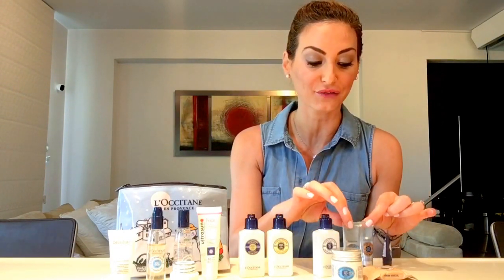Skincare Travel Essentials with L'Occitane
Shea butter is a skin superfood and is naturally rich in vitamin A, E and F. It is made from the kernel of a fruit that grows wild in West Africa and is well known for its healing properties.

Here are my perfect skincare travel essentials:

1 x Shea Cleansing Oil (30ml) – A gentle formula that contains shea oil and transforms into a soft milk-emulsion when mixed with water to help remove impurities and waterproof make-up. Non comedogenic and ophthalmologist tested.

1 x Shea Gentle Toner (30ml) – A gentle and refreshing alcohol-free toner to tone the appearance of your skin. Enriched with shea alongside orange blossom and cornflower water. Smells divine!

1 x Shea Light Comforting Face Cream (8ml) - A moisturising cream to help normal to combination skin (including sensitive skin types), to help achieve balanced and hydrated skin.

1 x Shea Ultra Rich Body Cream (50ml) - Ideal for very dry skin and containing 25% shea butter. This intensive cream helps skin feel more hydrated for up to 72 hours. It is the perfect after sun and leaves a beautiful sheen to the skin.

1 x Shea Hand Cream (10ml) – My favourite hand cream of all time. It contains a combination of 20% shea butter, honey, sweet almond extract and vitamin E, with aromas of jasmine and ylang-ylang essences. This indulgent cream gets your hands in top condition.

1 x Shea Foot Cream (10ml) - This rich cream soothes and softens skin while relieving tired, achy feet. Enriched with shea butter, lavender essential oil and arnica extract. This is the same footcream mentioned in my Summer Happy Feet blog post.

1 x Shea Butter Shower Gel (50ml) - Gorgeous shower cream suitable for all skin types. It has a baby powder scent. I love it!

1 x Shea Butter Shampoo (50ml) - Contains shea butter. This creamy and foaming shampoo is suitable for dry to very dry hair. Left my hair really soft and shiny.

1 x Shea Butter Conditioner (50ml) - Enriched with Shea Butter. This conditioner left my hair smooth and soft to the touch. Again for dry to very dry hair.

1 x Shea Milk Soap (25g) – A gentle milk-scented soap with a 100% vegetable base. Perfect to use on the body and to shave with. L’Occitane soaps are the only soaps I will use.

1 x Shea Collection Lip Balm (4ml) – A beautiful balm to help moisturise the appearance of your lips.

In addition to this, take your Ultrasun SPF for face and body and you are set.

You may have another brand that you prefer. Follow the steps above and you have everything you need to create your own travel essentials kit.

If you have any questions, please ask me in the comments sections below.